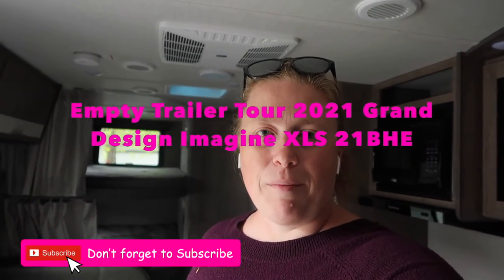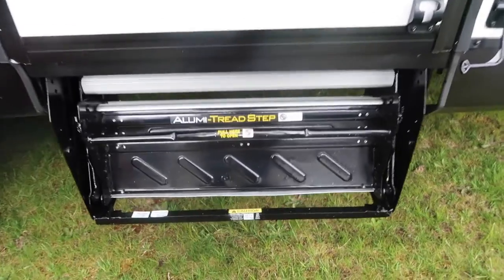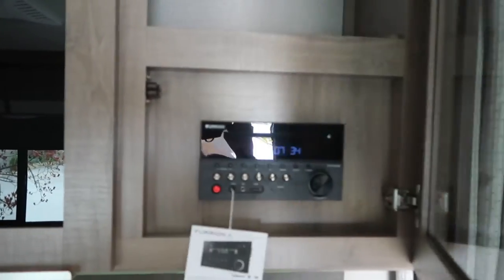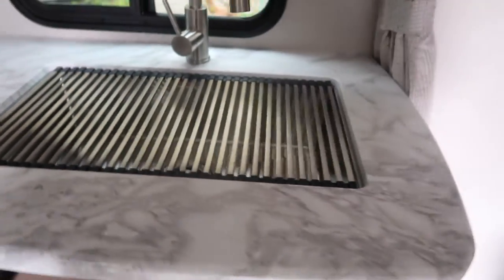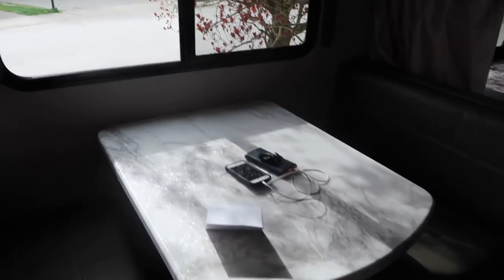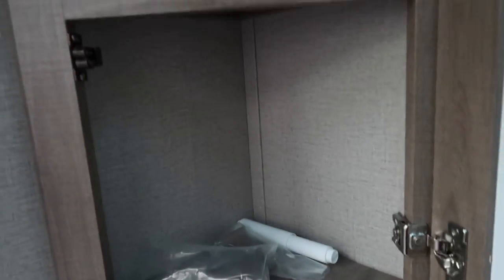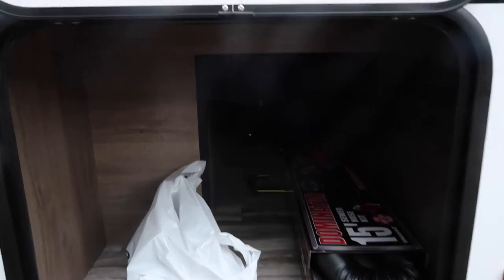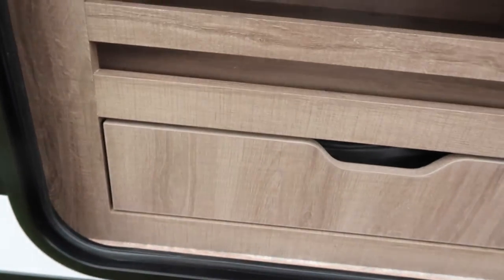NEW 2021 Grand Design Imagine XLS 21BHE bunk house tour | Travel Trailer Family of 5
NEW 2021 Grand Design Imagine XLS 21BHE tour | Travel Trailer Family of 5

Hello!  My name is Sarah, and I'm a married mom of 3 kids, who works part time.  Today's video is a tour of our New 2021 Grand Design Imagine XLS 21BHE travel trailer!  We are a family of 5 and just bought a travel trailer.  We can comfortably sleep 5 of us in it, and there is lots of storage!  Come along on a tour with me!

I post weekly with tons of cleaning, organization and decluttering motivation, plus some baking and cooking!  I will have a few trailer videos coming up on my channel, along with my usual content!  I cannot wait to get out camping with the kids and making memories for years to come!

xoxo
~ Sarah